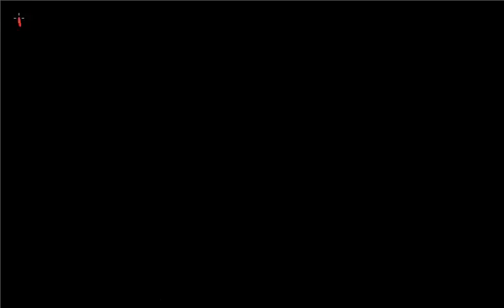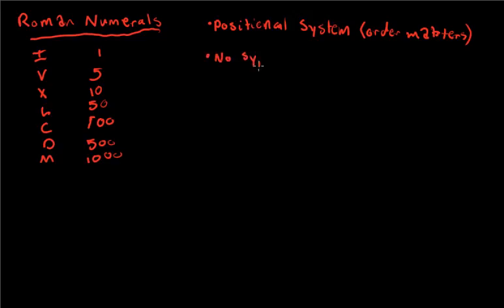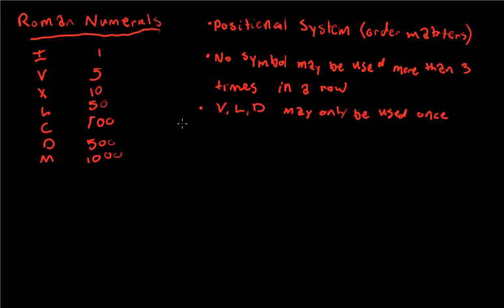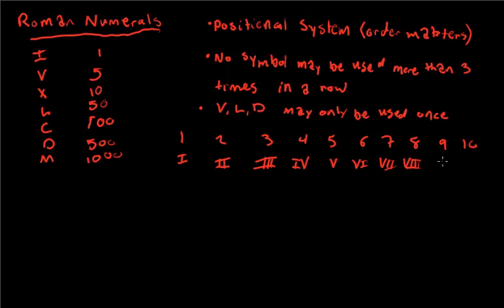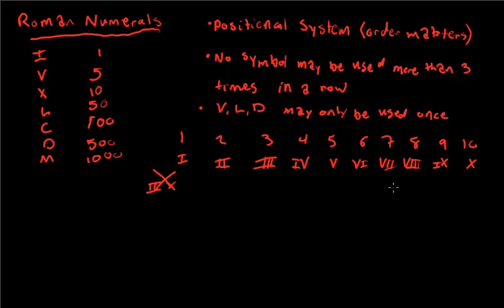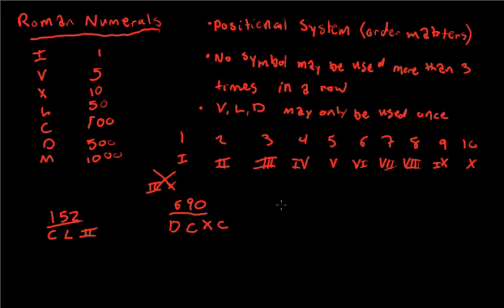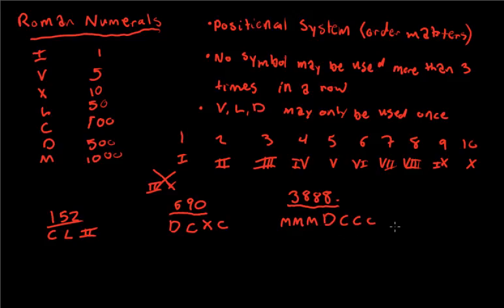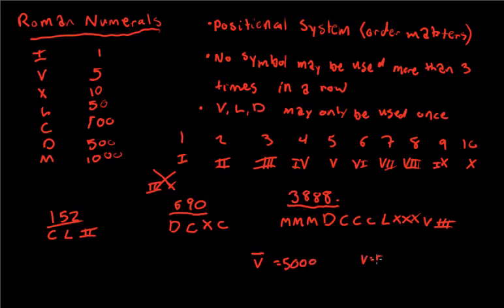Roman Numerals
This video goes over the Roman Numeral system.